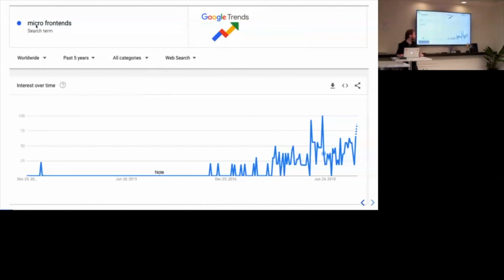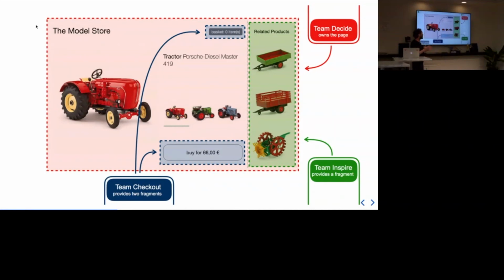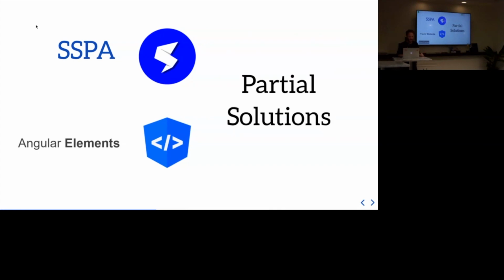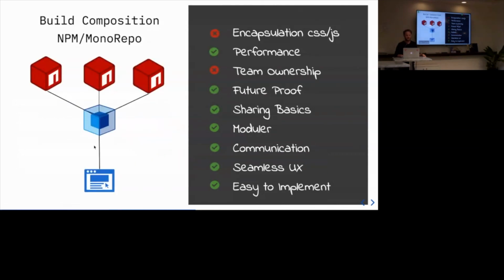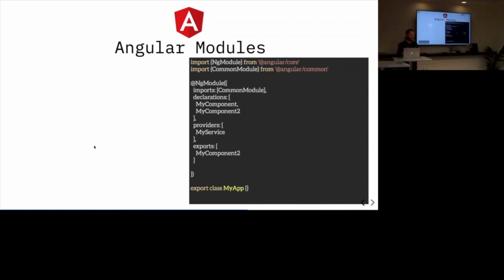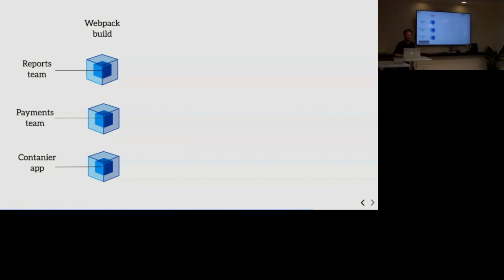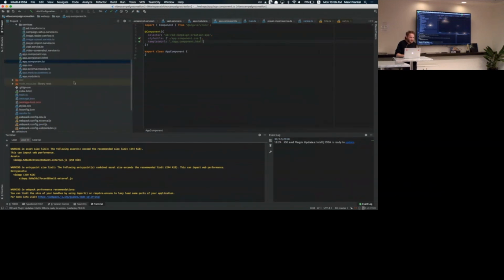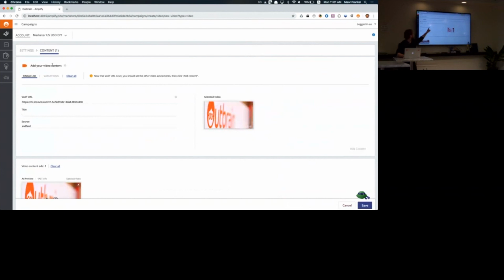Micro Frontend - Maor Frankel (English)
A session about Micro Front End by Maor Frankel from December 31, 2018.

Frontend Guild @Outbrain.